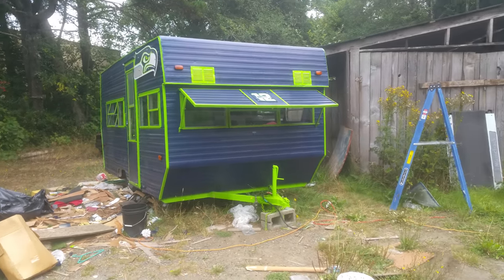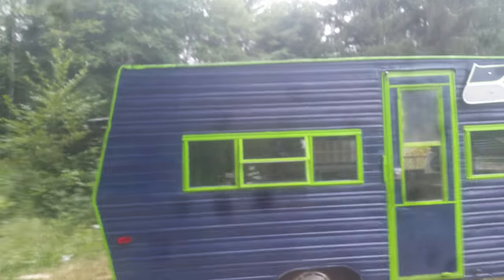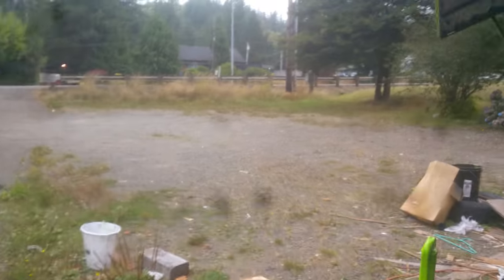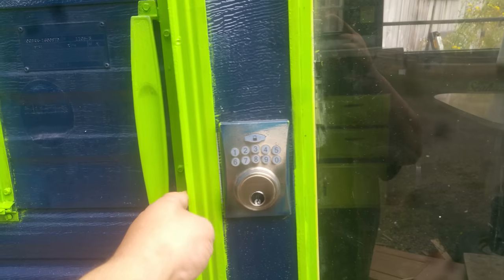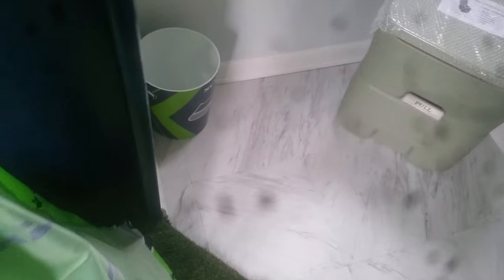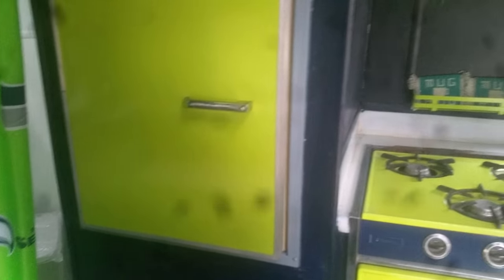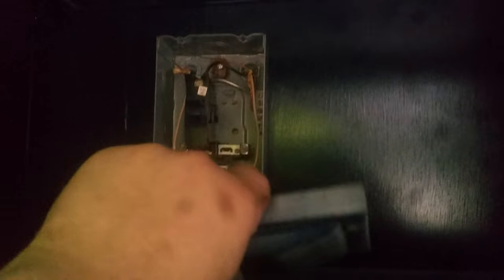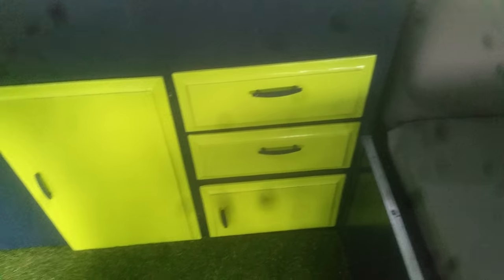SEAHAWKS TAILGATE CAMPER FOR SALE 9-6-18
This project took a little over a year to complete and is a big accomplishment to me but with all things I must sell it taking offers